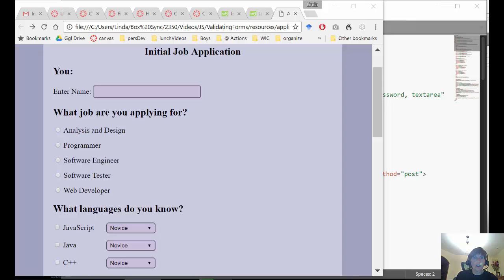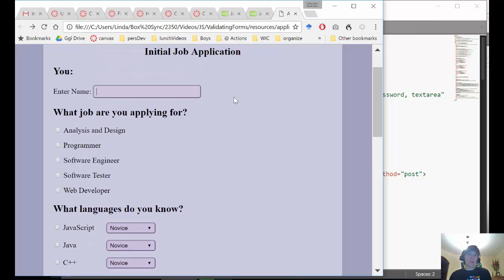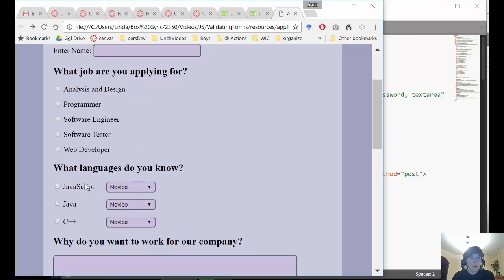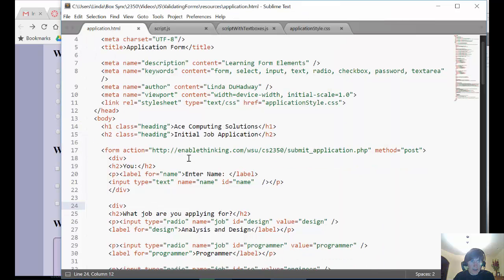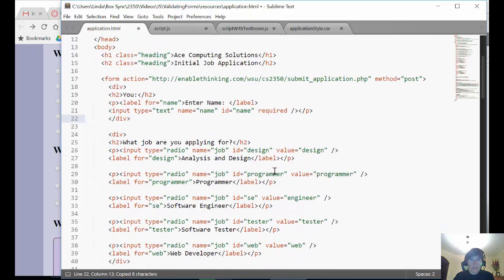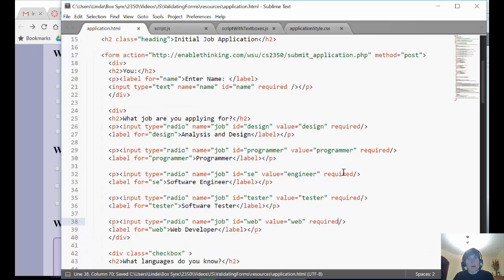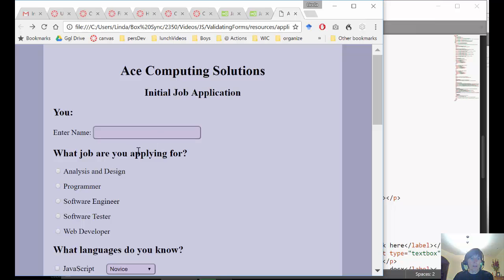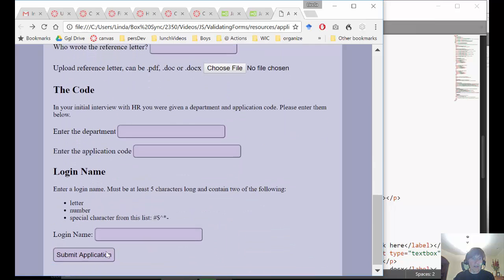Using the Required Attribute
This video demonstrates how the required attribute can be used to prevent a form being submitted when input values have not been entered.